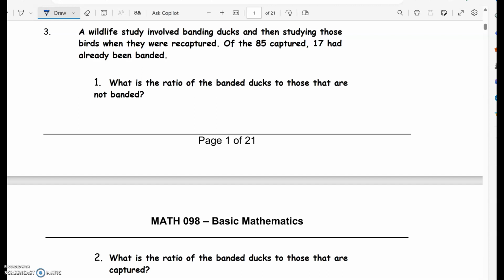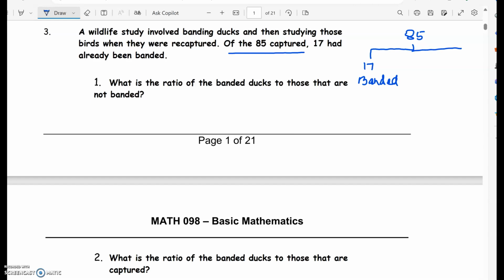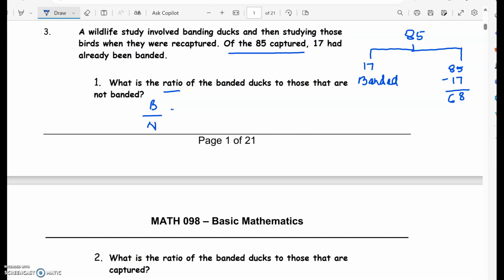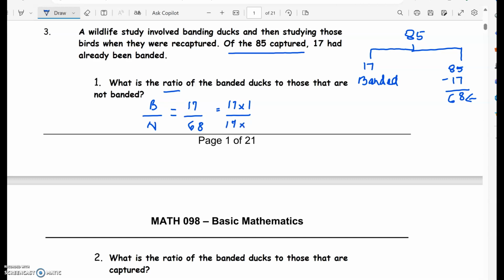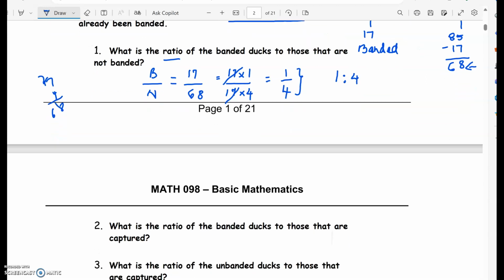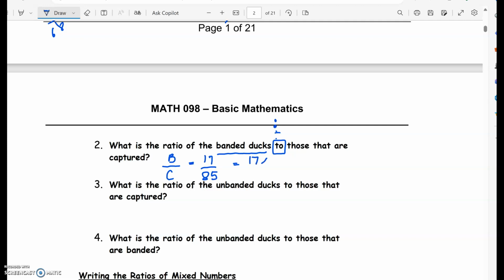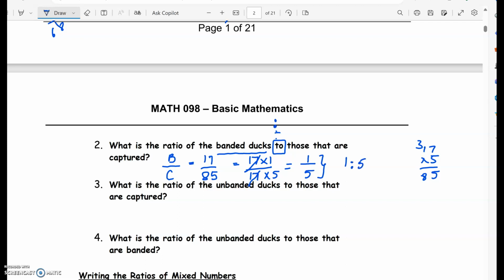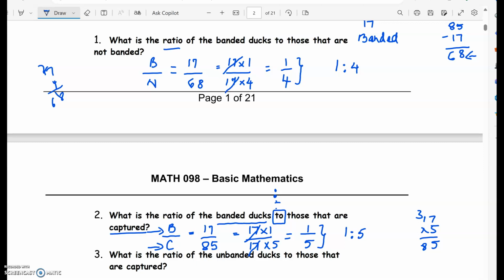Section 5.1 Writing a Ratio as a,Fraction